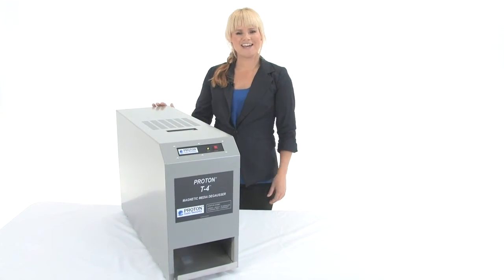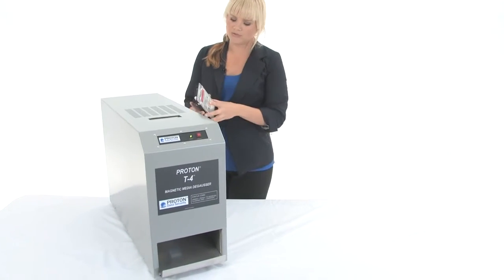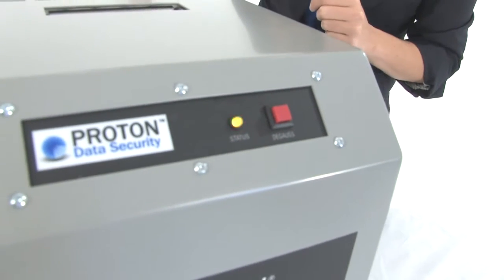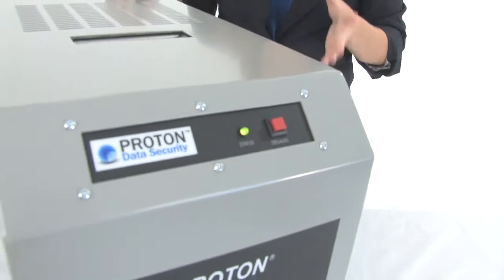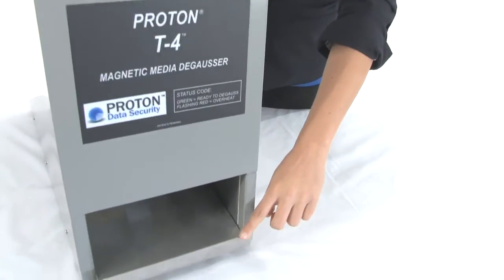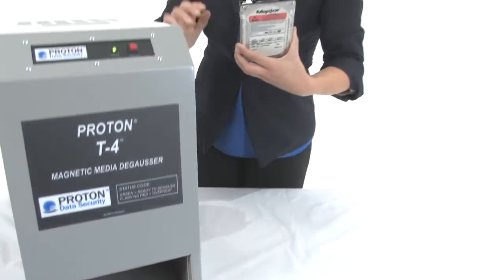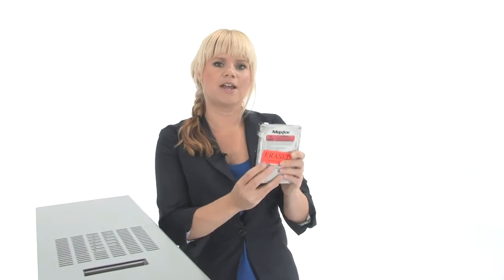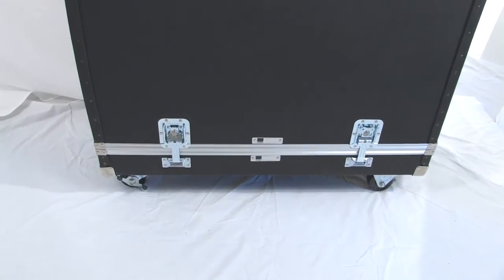Proton GS-0040 Deployment Shipping Case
Proton GS-0040 Deployment Shipping Case for use with the Proton T-4W1 and Proton T-4W5.

***Detailed Specs & Low Pricing on the Proton GS-0040 Deployment Shipping Case CLICK BELOW***